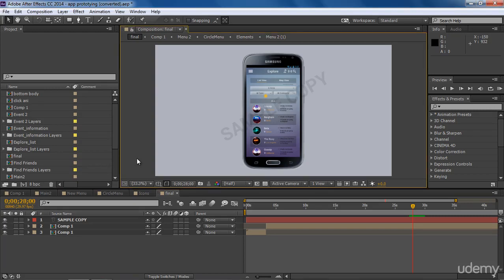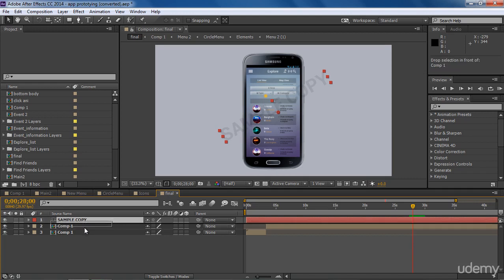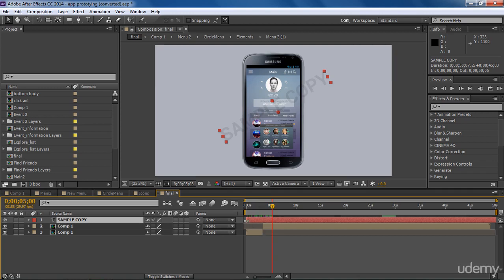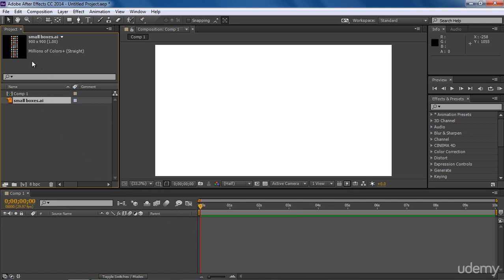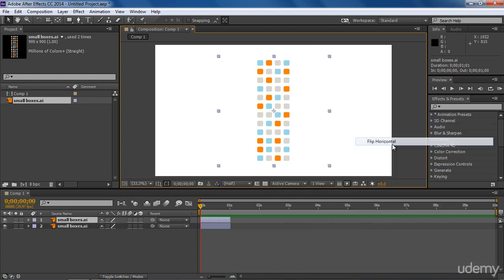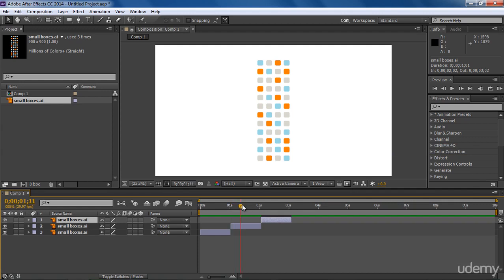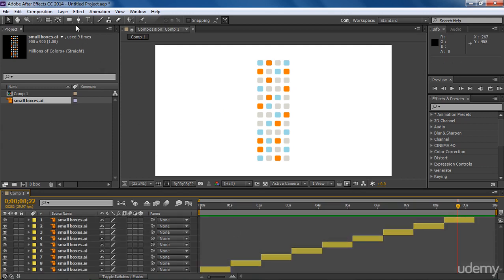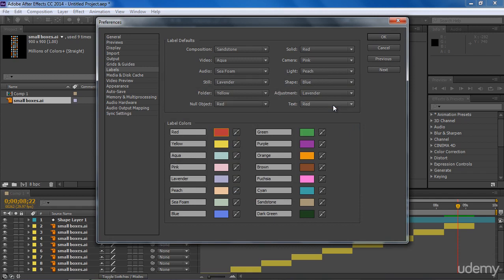After Effects Create Motion Graphics & Advertising Videos Udemy 4